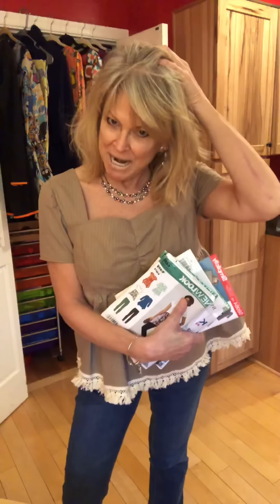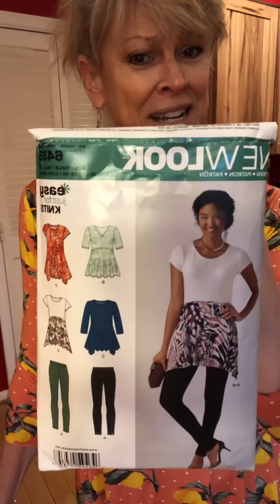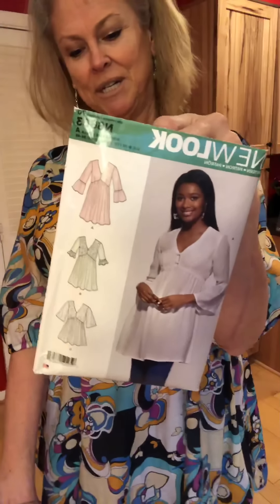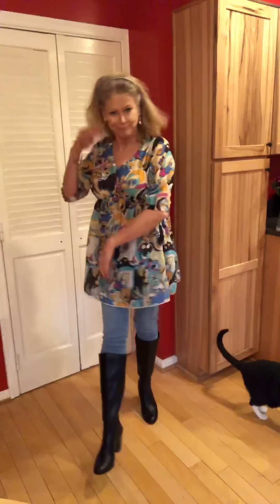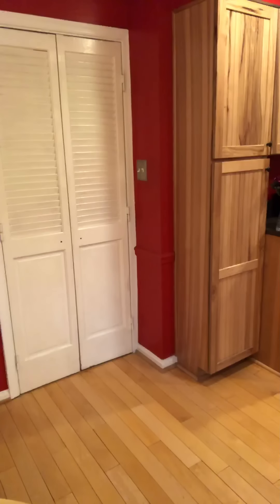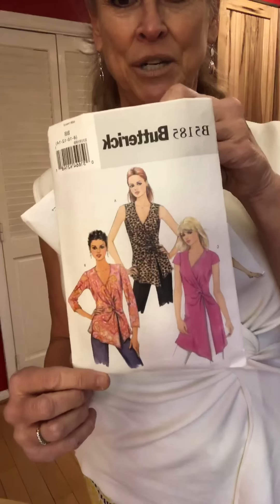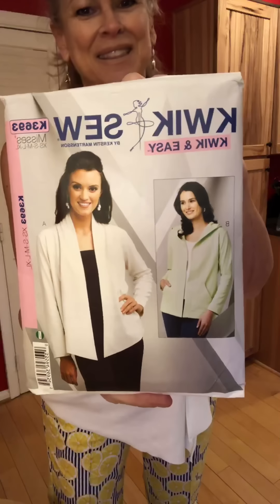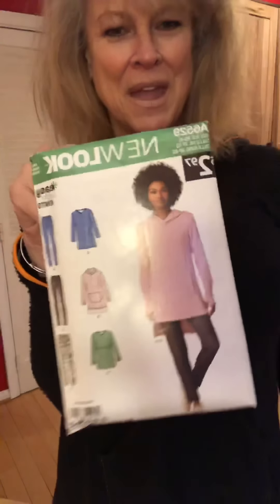10 Makes in 15 Minutes ~ January 2020 Sewing Projects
PATTERNS FEATURED:

New Look 6435 (knit lemons & dots top)
New Look 6603 (gauze gathered top with ties)
Vogue 9131 (lemon fabric pants)
Butterick 5185 (twist front knit top)
Kwik Sew 3693 (navy ponte cardigan)
New Look 6529 (sheer fleece hoodie tunic)
Kwik Sew 4014 (color blocked knit top)
McCall’s 6994 (“Learn to Sew” knit skirt)
Simplicity 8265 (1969 A-line dress)
Simplicity 8984 (long color blocked cotton dress)

Come see me on Instagram! I’m at vivmomsews

Also: the vintage sewing challenge is on until February 12, 2020. Make a garment from any pattern dated 1995 or earlier and hashtag it joyvivsewvintage. Both Joy and I have a video up about the challenge!😃